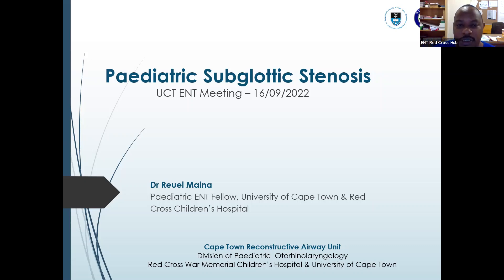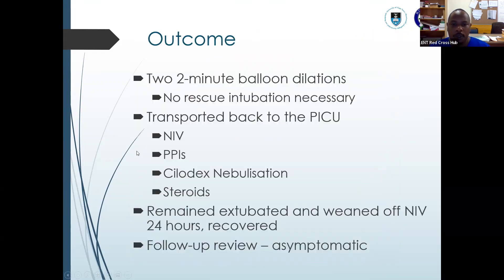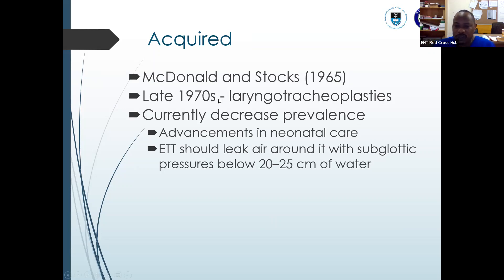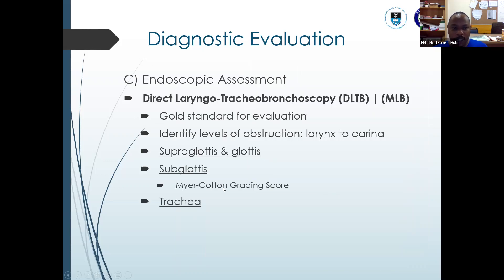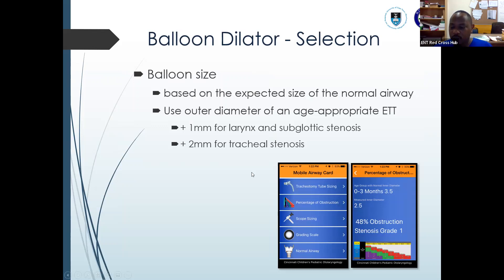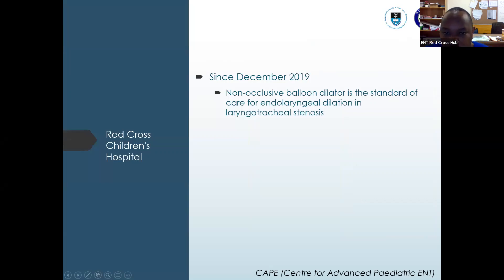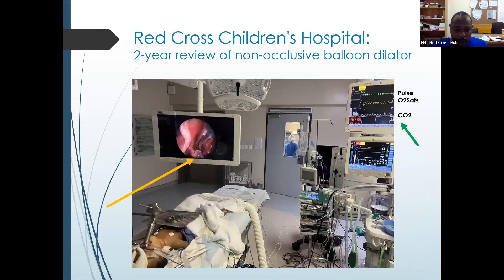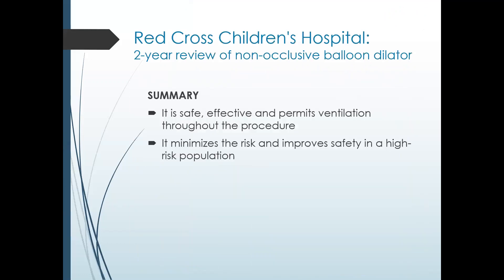Pediatric Subglottic Stenosis- Dr Reuel Maina